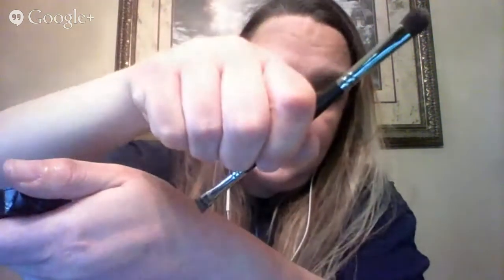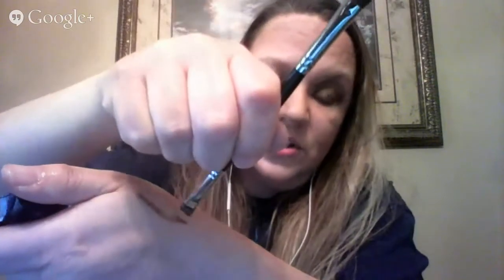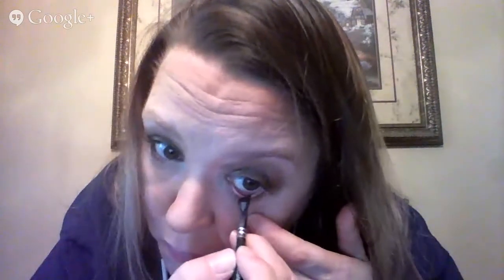How to apply Younique products and the amazing 3D FIBER LASHES!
Welcome to my hangout and I'm super excited to connect and become friends and introduce you to this amazing line! EveryonelovesYounique! Let's get started. :) Please feel free to add me to your circles. I will add you back. If you are interested in these products would love to have you be apart of my customer program. Love to make some extra money. I will show you how it all works right from you phone. :) Blessings. Now here we go!